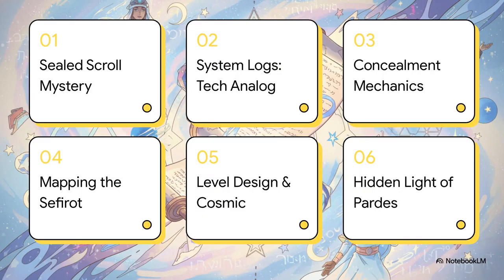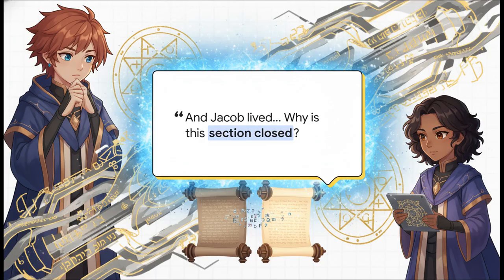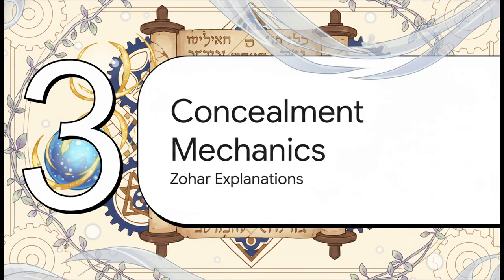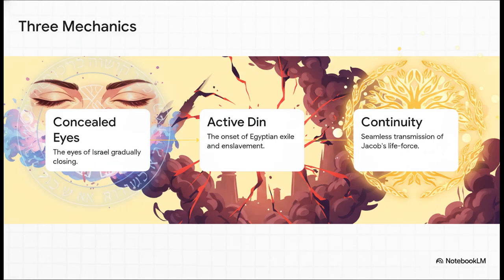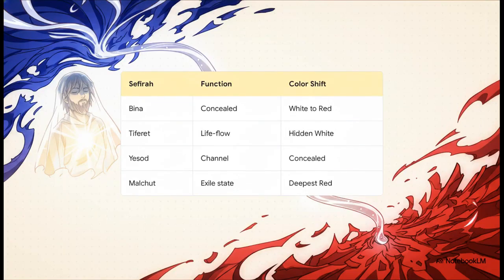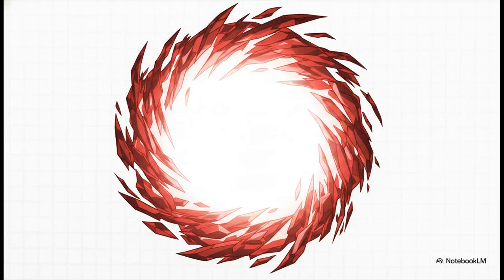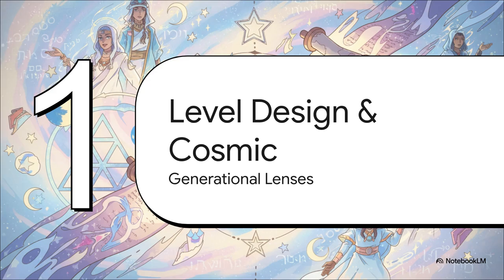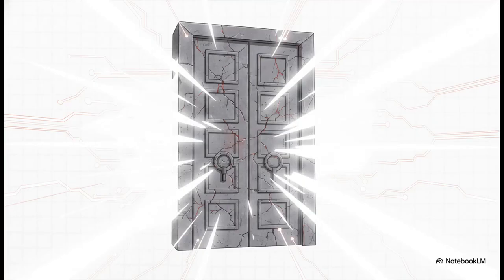Kabalah: Zohar - The Torah’s “Sealed Scroll” Mystery Explained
Why does the Torah suddenly become “sealed” at the start of Vayechi?

Ancient Kabbalistic texts reveal that this mysterious closed section is not a scribal anomaly… but a hidden cosmic code about exile, concealment, and the secret continuity of divine life.

VALUE SUMMARY

In this cinematic mystical deep dive, you’ll discover:

The hidden meaning of the “sealed” Torah portion
Why Vayechi breaks the normal structure of the scroll
How exile functions as a concealed operational state
The Sephirotic mechanics behind hidden continuity
The mystical significance of the numbers 3, 7, and 10
Why divine mercy remains active even in darkness
FULL DESCRIPTION

The beginning of Parashat Vayechi contains one of the strangest anomalies in the entire Torah scroll.

There is no break.

No visible opening.

The text flows forward in complete concealment.

According to the Zohar, this physical closure is not accidental.

It is a profound mystical blueprint for understanding exile itself.

In this immersive cinematic explainer, we decode the hidden spiritual mechanics behind:

The “sealed scroll” mystery of Vayechi
Why Jacob’s passing triggers concealment
The illusion of endings in spiritual reality
Exile as a hidden operational mode
Binah shifting into judgment
Tiferet preserving hidden continuity
Yesod as the concealed transmission cable
Malchut descending into exile
Red judgment masking white mercy
The hidden continuity of divine life beneath darkness

Using modern analogies like encrypted background processes, concealed operating systems, hidden server states, and dark-mode gameplay, this episode transforms ancient Kabbalah into a breathtaking vision of survival, continuity, and hidden redemption.

The scroll appears closed.

But the light never stopped flowing.

TIMESTAMPS

00:00 – The Mystery of the Closed Torah Portion
01:56 – Why Vayechi Has No Break
03:40 – Jacob’s Final Transition Explained
05:12 – Exile as a Hidden Operational State
06:56 – The Illusion of Spiritual Endings
08:28 – The Three Layers of Concealment
10:12 – Binah, Tiferet, Yesod, and Malchut
11:56 – Red Judgment Protecting White Mercy
13:42 – The Meaning of the Numbers 3, 7, and 10
15:24 – The Hidden Gameplay of Exile
17:02 – The Universe in Background Mode
18:38 – The Secret Light Beneath the Closed Scroll
20:04 – What Hidden Mercy Is Running in Your Life?

If this mystical deep dive transformed the way you think about exile, endings, and hidden divine continuity: